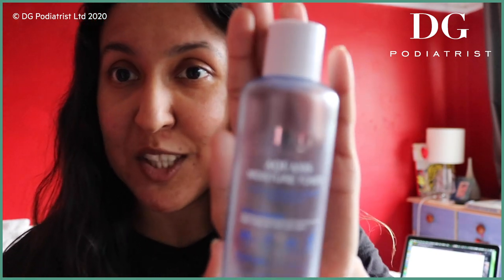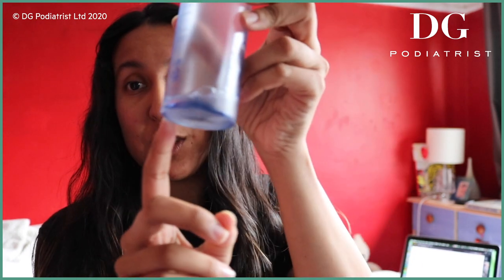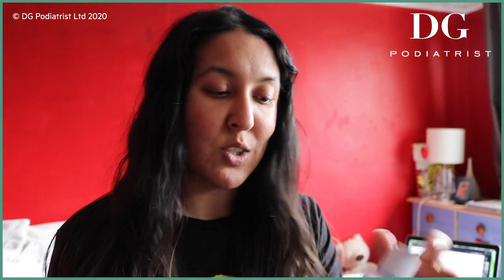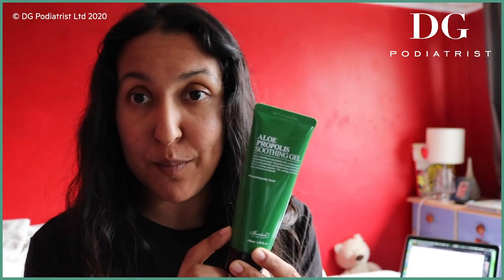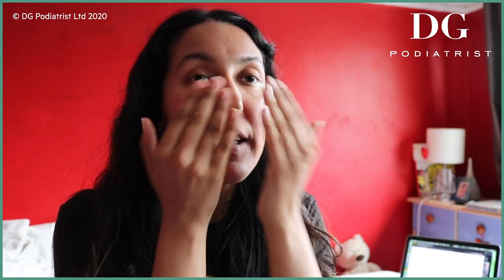Make-up routine for YouTube, behind the scenes | The Foot Scraper: DG Podiatrist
Welcome to my makeup routine for youtube, behind the scenes, that is suitable for beginners and anyone that likes to spend short amount of time getting ready. I love the simply natural look with makeup. I like things that are easy to use and I do use my fingers often and a brush to do some other parts. I hope you guys enjoy this video and please be kind as its my first time doing anything like this and Im no expert MUA haha ill stick to being a foot expert: podiatrist.

Products used in the video:

Dr.G Aquasis Moisture Toner
Benton Aloe Propolis Soothing Gel
Nars Radiant Creamy Concealer 'Ginger'
Erborian CC cream spf 25 'Dore'
Hourglass Vanish Seamless Finish Foundation Stick 'Golden Tan'
Anastasia Beverley Hills Brow-Wizz 'Dark brown
Morphe deluxe buffer brush M439
Morphe Highlighter Stick in 'Oh Brow Baby'
KIKO Milano Luxurious Lashes Extra Volume Brush Black Mascara
Huda Beauty Tantour Contour & Bronzer 'Medium'
e.l.f Powder Blush Palette - Dark
Becca Shimmering Skin Perfector Liquid (Highlighter) 'Prosecco pop'
Huda Beauty Lip Pencil 'Icon'
Etude House Dear Darling Tint 'RD307'
NYX Professional Makeup Matte Setting Spray

About The Foot Scraper: DG Podiatrist:
Welcome to the official The Foot Scraper: DG Podiatrist YouTube channel! I’m Dina Gohil, BSc (hons), MChS, HCPC reg, a qualified and registered podiatrist based in Marylebone, London, who has become a press favourite over the years.

My regular treatments include; callus debridement, corn removals, ingrown toenails resection, verrucas treatments, fungal nails, heel pain, heel cracks and more.

I absolutely love my job, and I would love for you all to learn more about what I do and how I can help feet. Nothing has inspired me more than wanting to help people maximise the health of their feet which can have a huge, positive impact on their overall health.

There will be more exclusive content on Instagram! :D @dgpodiatrist